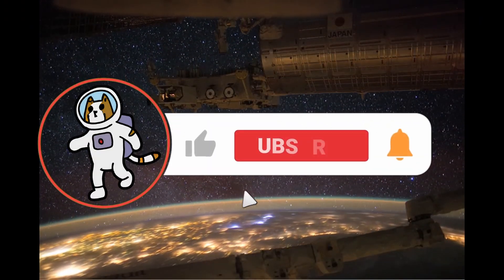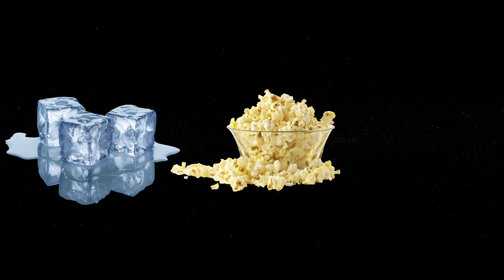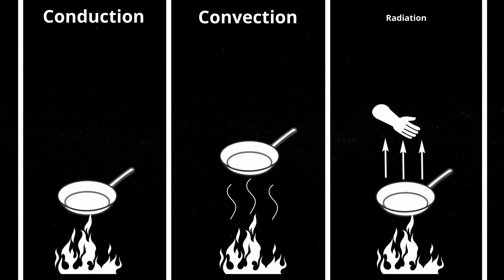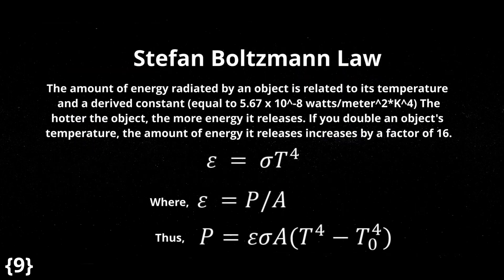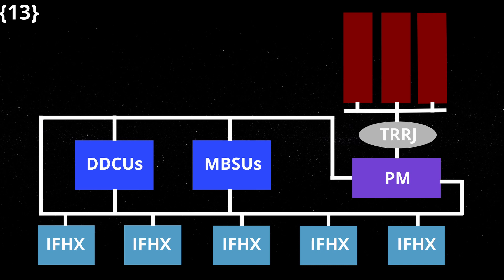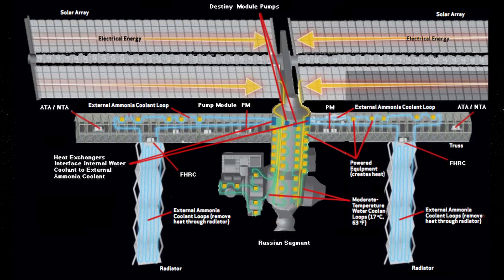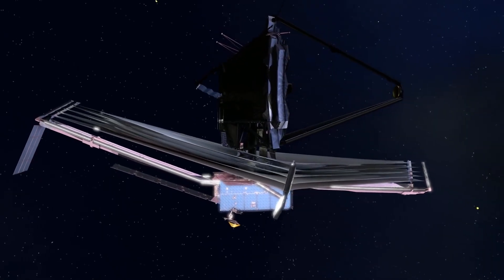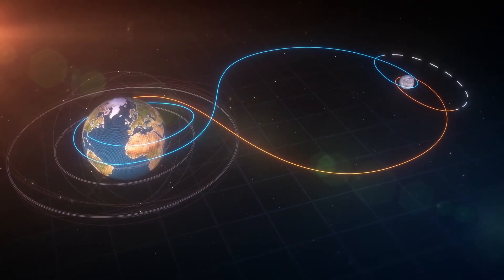The Extreme Temperatures of Space. The Ultimate Engineering Challenge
In space nobody can hear you...freeze. hehe get it? Sorry

Space is an incredibly hostile place. This video provides an understanding of the physics and engineering challenges to creating harden spacecraft can survive cryogenic temperatures. Heat transfer was one of my favorite topics in college so it was cool to go back through some of my old notes.

All narration is in the form of the narrator's personal opinion. All information aligns with U.S export control laws and is publicly available information.

Photo and Video credit: NASA, James Webb Discovery,
Northrop Grumman, Boeing, ESA, Dorian M. Raymer

Sources

1) NASA. (n.d.-b). Second law of thermodynamics. NASA.

3) Dunbar, B. (2013, June 6). The story of our universe. NASA.

4) Cosmic Microwave Background (CMB) radiation. ESA. (n.d.).

5) Published by Sven Grahn project manager for MIST, Grahn, P. by S., Grahn, S., MIST, P. manager N. (2015, February 28). Thermal analysis started. The MIniature Student saTellite.

6) Group, S. M. (2023, January 3). Thermal modeling of small satellites. Tech Briefs.

7) Detailed thermal design and control of an observation ... - dergipark. (n.d.-b).

8) Radcliff, M. (2012, June 24). NASA Scientific Visualization studio. NASA.

9) Admin. (2023, June 7). Stefan Boltzmann law - derivation, formula, equation, examples. BYJUS.

10) Computing orbital heat loads with Comsol Multiphysics®. COMSOL. (n.d.).

11) Caldwell, S. (2021, October 16). 7.0 thermal control. NASA.

12) NASA. (n.d.-a). Cryocooler Webb/NASA. NASA.

14) NASA. (n.d.-c). The Sunshield Webb/NASA. NASA.

00:53. Intro
01:02. Thermodynamics
01:50. Entropy
02:43. Background Radiation
03:20. Thermals
05:00. Thermal Control Systems
07:00. JWST
08:23. Conclusion